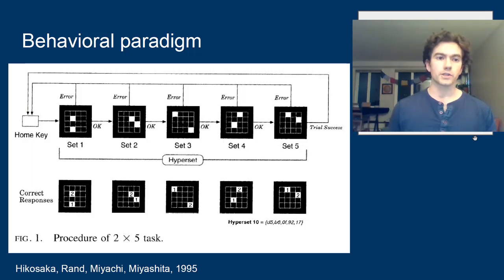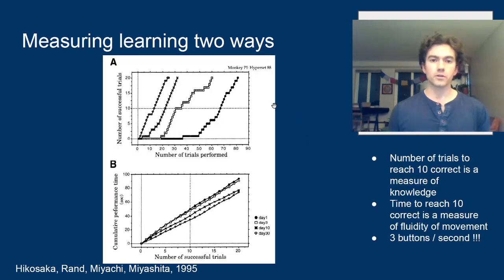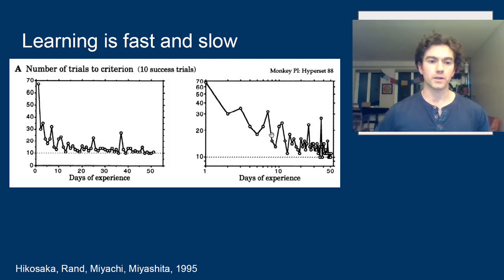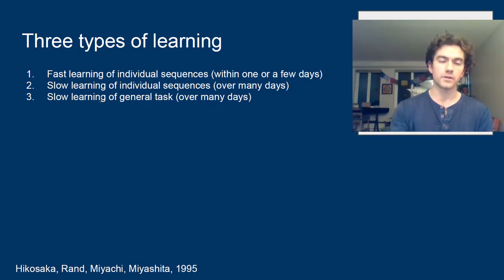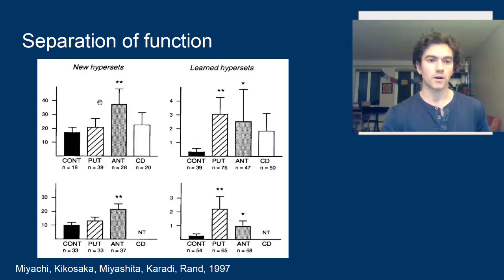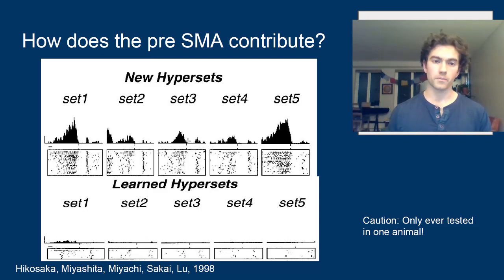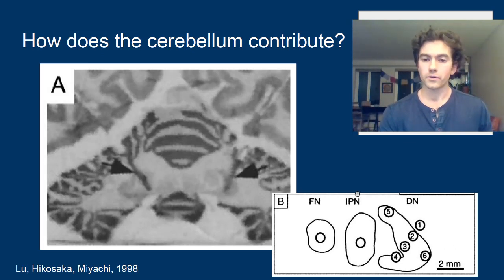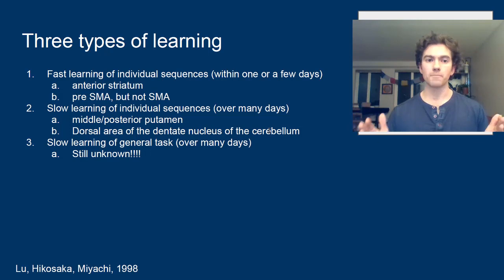Neuro journal club (ep. 2): Hikosaka and colleagues procedural learning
In a series of papers, Hikosaka and colleagues looked at how monkeys can learn complex sequential behaviors. These studies shed light on some of the mechanisms involved in things like playing a musical instrument or driving along a well-known route.